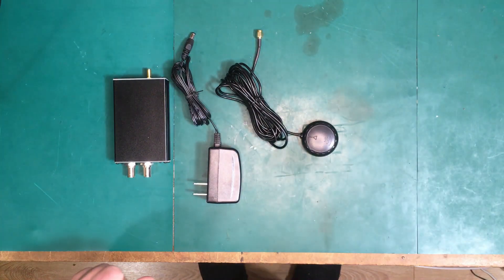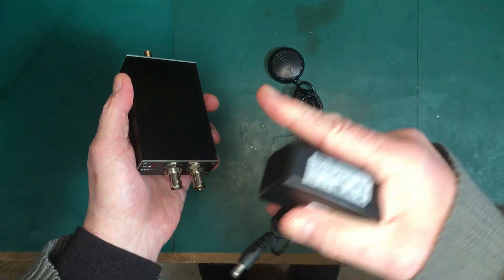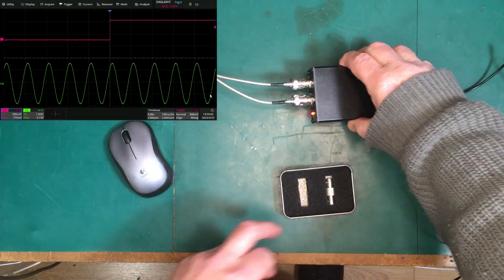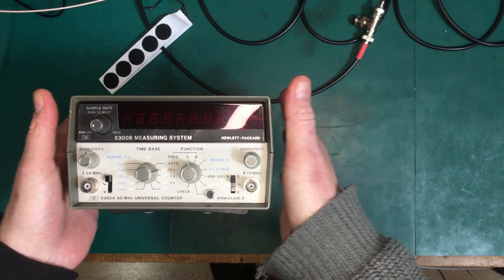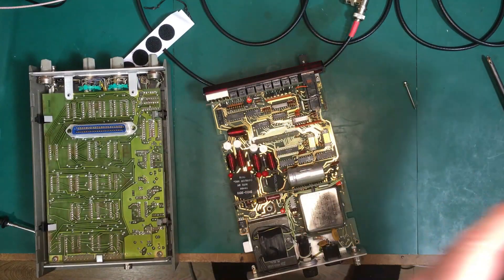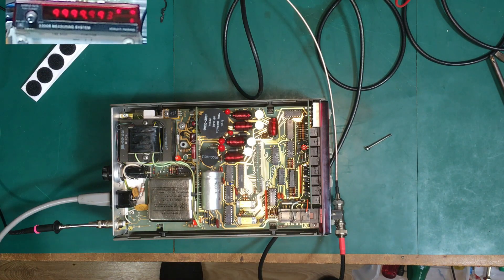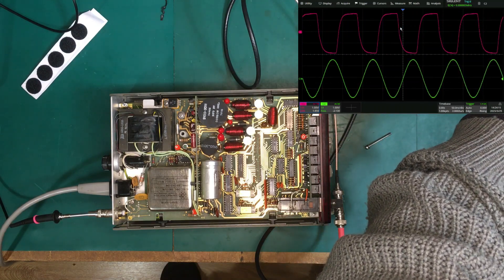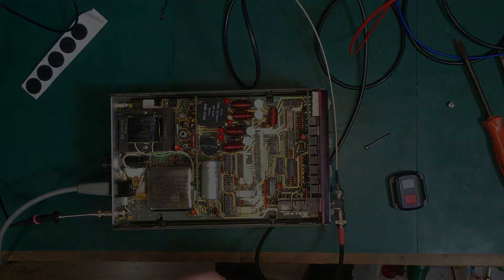Uni-Byte 0030 - New toy: Cheap GPSDO - Time to play!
Just got in a nice little $100 GPSDO based on a design by BG7TBL.  We set it up and let it settle in for a couple of days then use it to do a quick time base calibration on a nifty little HP counter.

The GPSDO